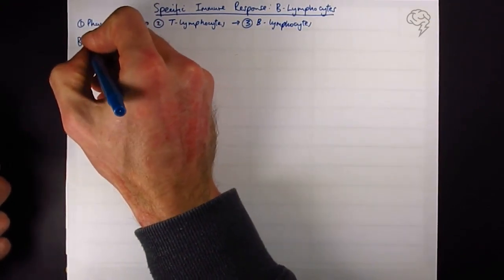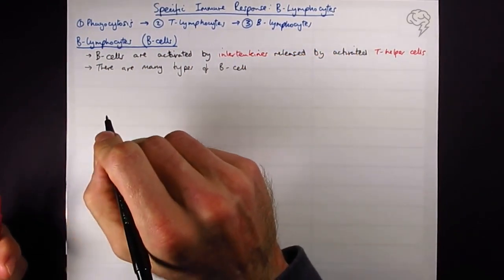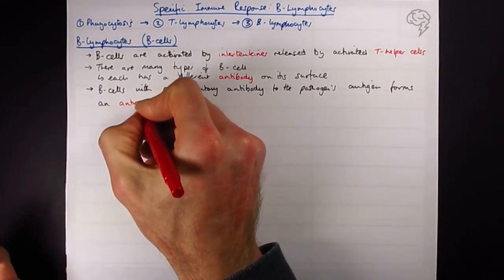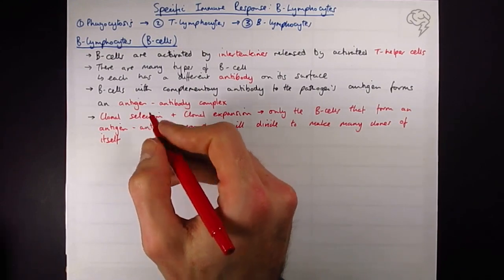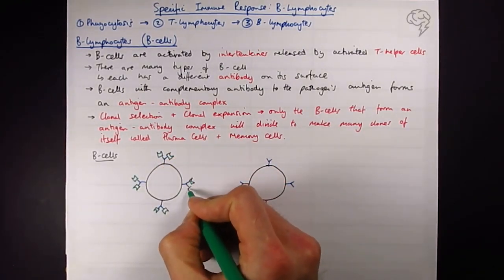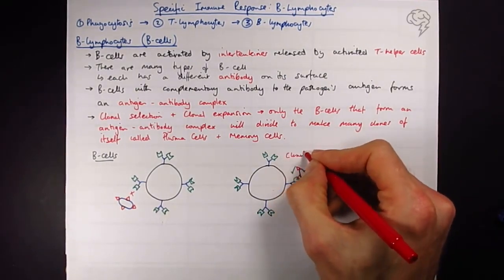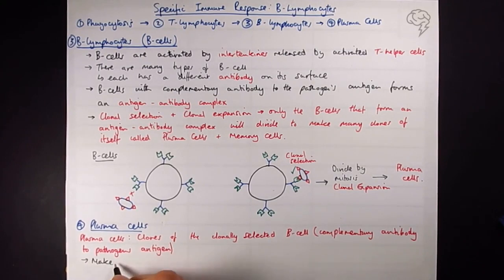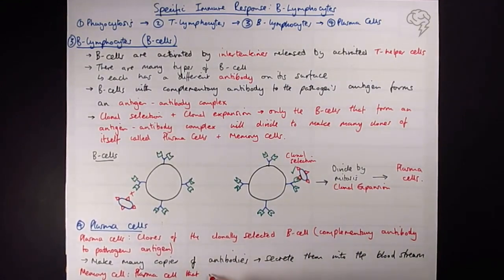Specific Immune Response B Lymphocytes | A Level Biology Tutorial | OCR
This tutorial covers the third and fourth stage of the immune response—which A level Biology students who are writing the OCR exam will need to know.

There are many different types of B-Cells, each with their own unique antibodies. B-Cells are activated with the assistance of the T-Helper Cells. The B-Cells (with the complementary antibody) will divide to produce either plasma cells which secrete antibodies.

Plasma Cells are clones of the selected B-Cells, and Memory Cells are saved in case reinfection occurs.